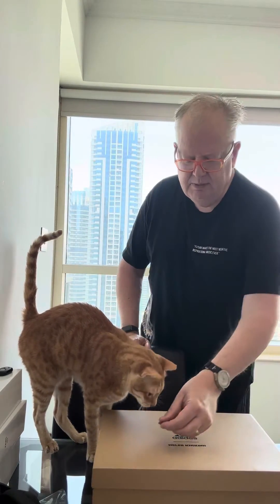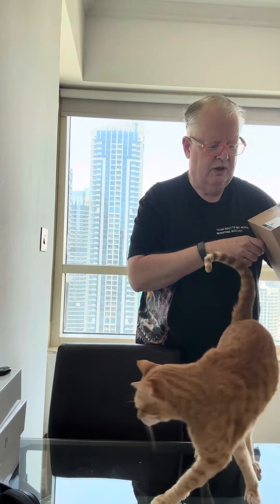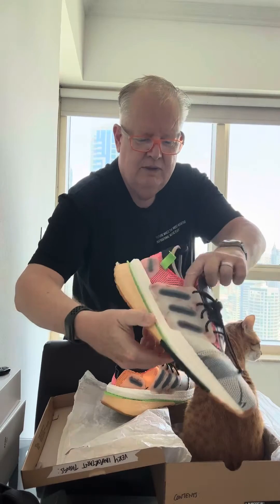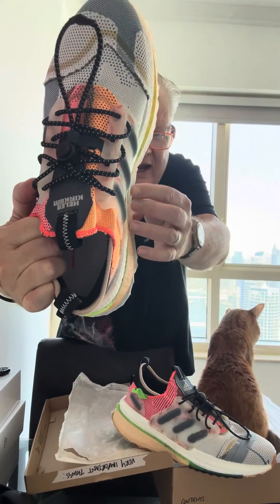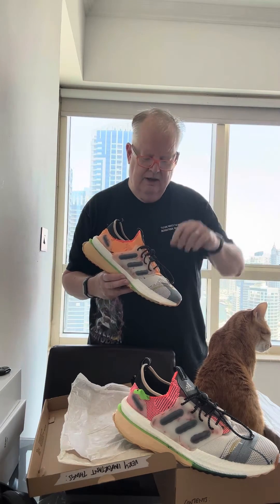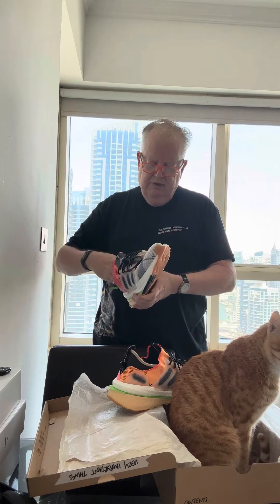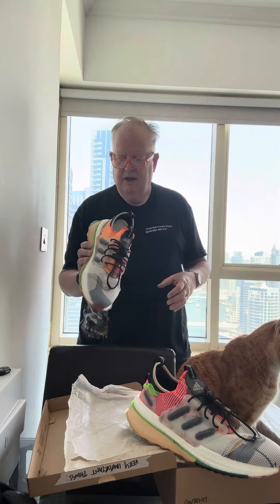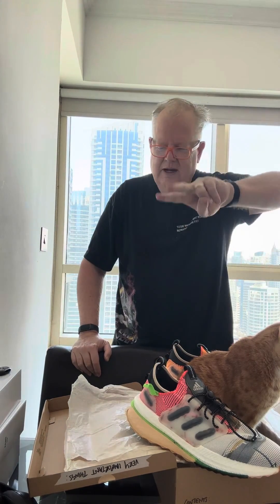Limited 3000 pairs unboxing Helen Kirkum Adidas Originals X_PLRBOOST recycled sneakers upcycled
Limited to 3,000 pairs, unboxing the @helenkirkumstudio @adidasoriginals X_PLRBOOST To qoute @hypebeast The X_PLRBOOST softens its silhouette with a lively color palette and hand-drawn adidas stripes, featuring a triple webbing loop that enhances its urban functionality. Each design element is infused with the essence of life’s accidental keepsakes, from scuffed shoes to pocketed receipts, making each pair a narrative collage of daily experiences. They are tobyapproved helenkirkum helenkirkumstudio @helen.kirkum
Buy What You Like, Wear What You Buy